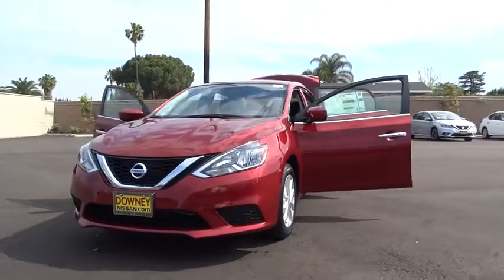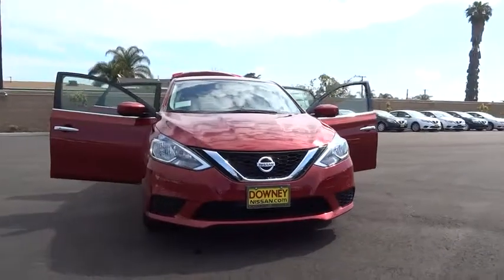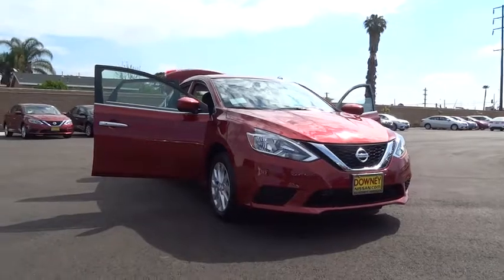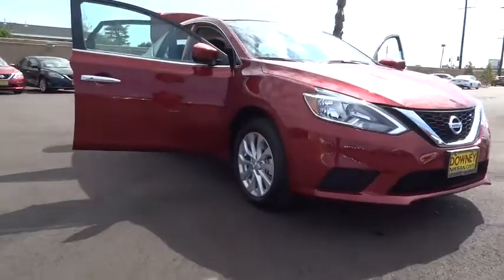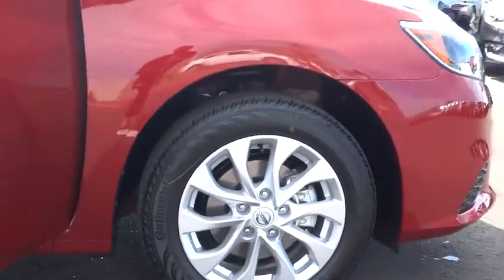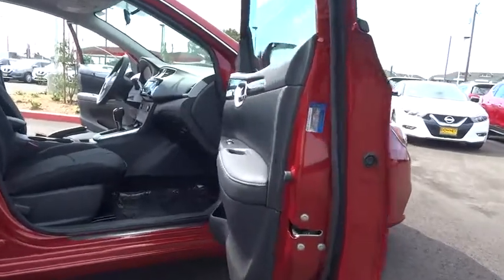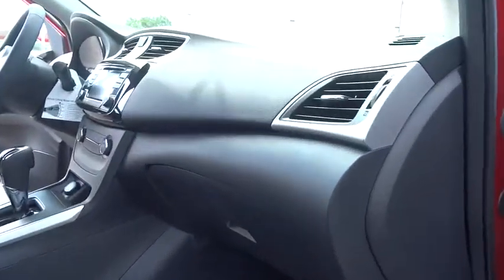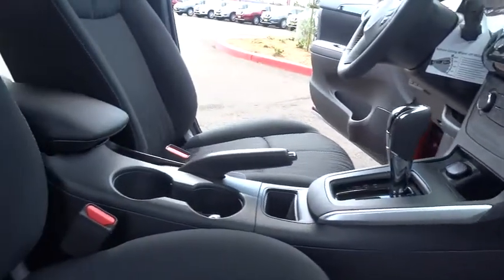2017 Nissan Sentra Cerritos, Los Angeles, Buena Park, South Bay, Downey, CA 171553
2017 Nissan Sentra

Downey Nissan
7550 Firestone Blvd